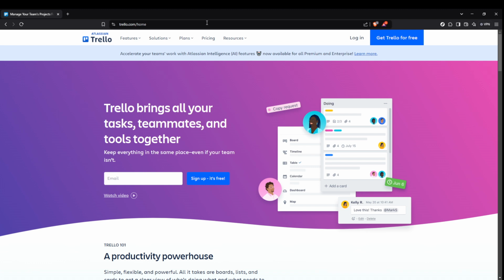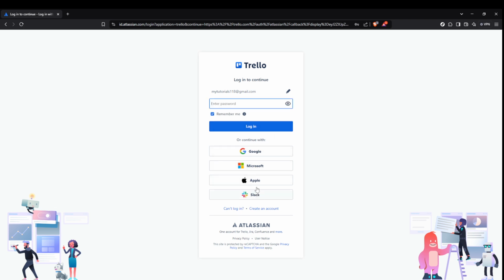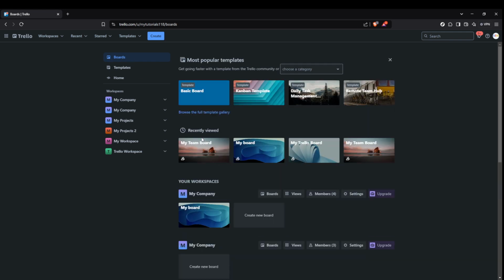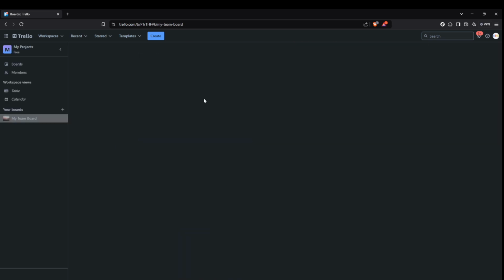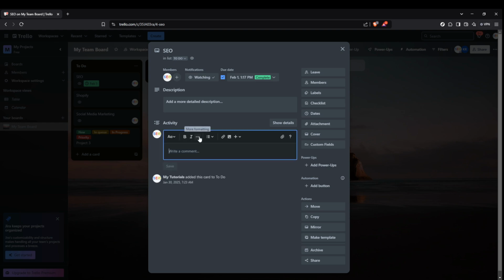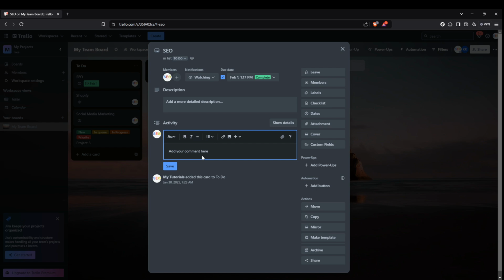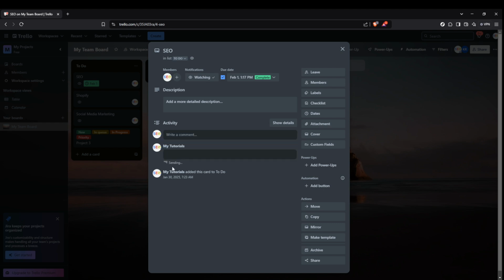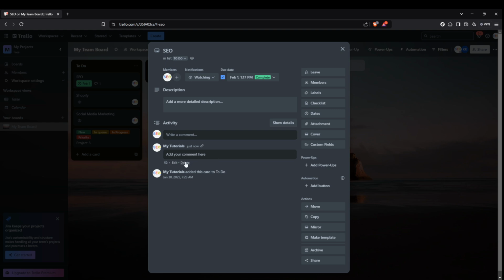How to Add Comment Trello [2025 Full Guide]